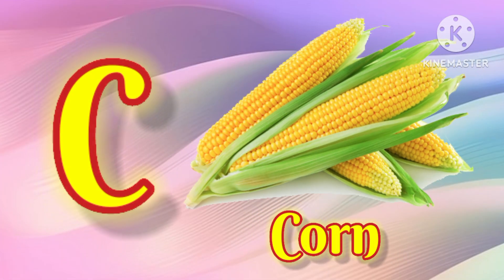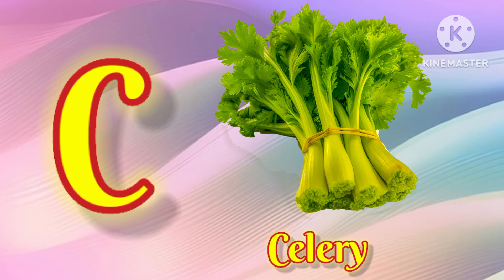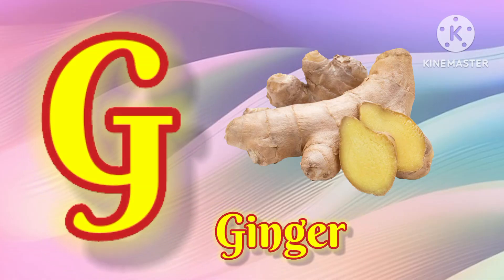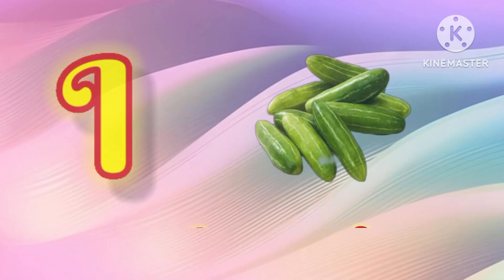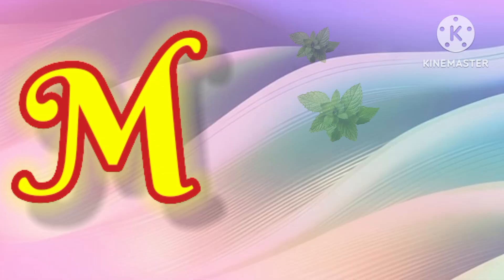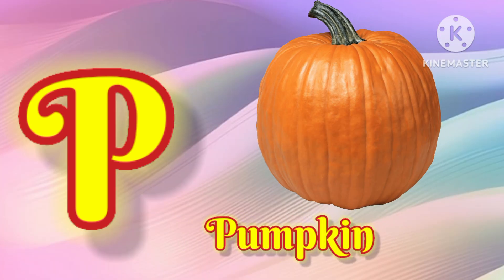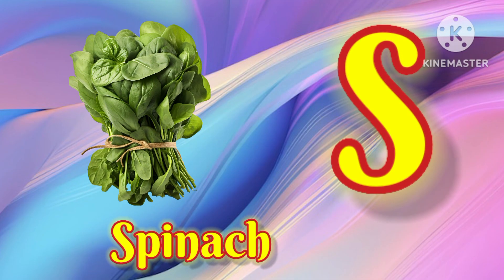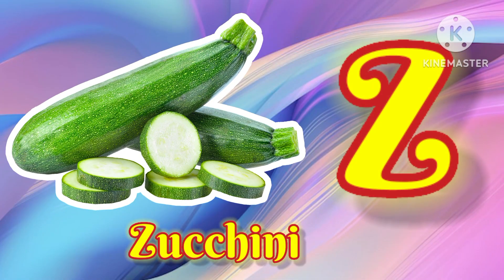VEGETABLES names in english alphabetical wise||A for artichoke, amla, ash gourd...